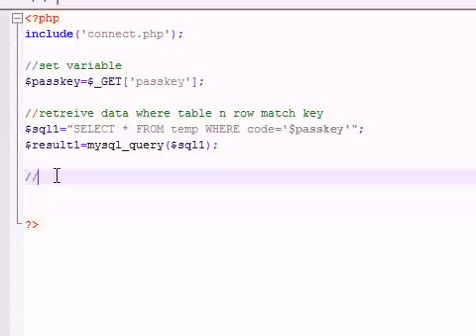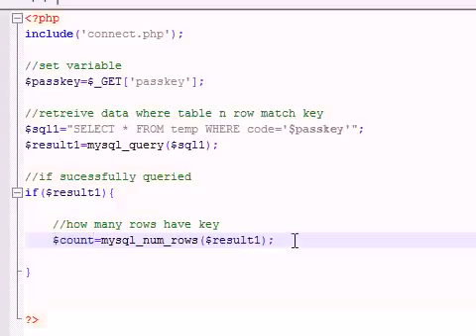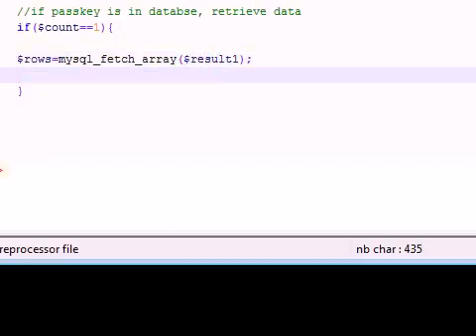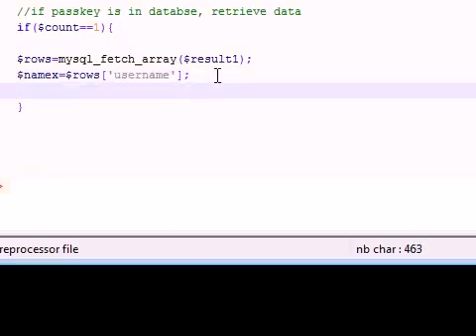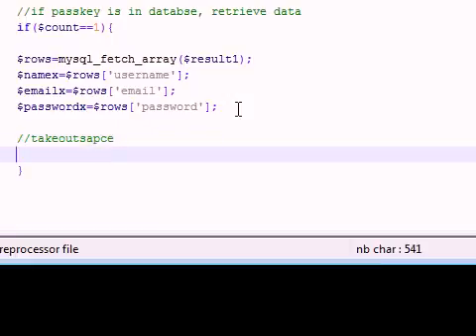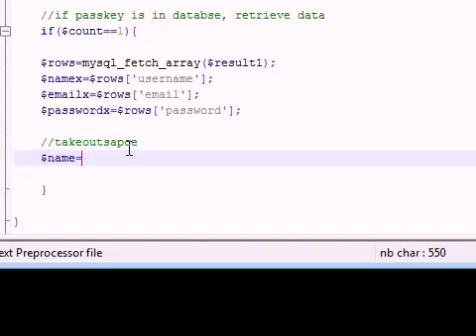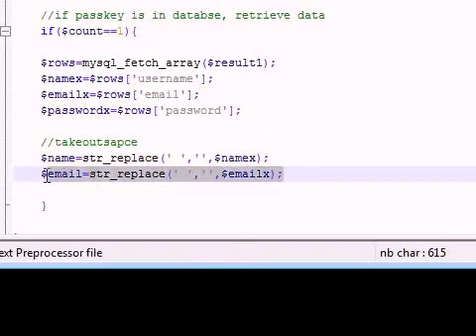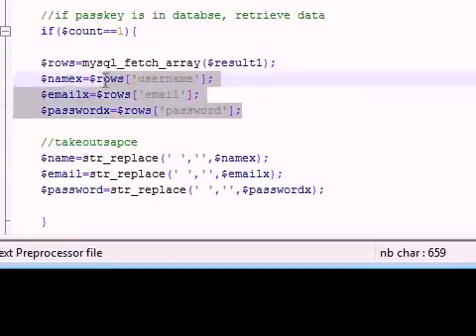PHP Tutorial - 33 - Getting Temporary Data for PHP Game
Make sure to watch this video in HIGH QUALITY!

I will post all the code at my so you guys can get it all there!